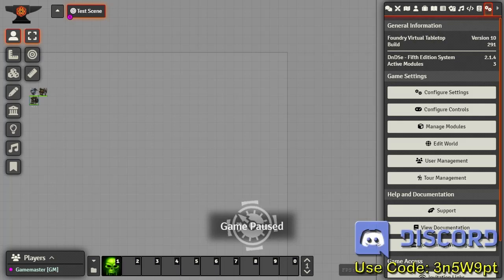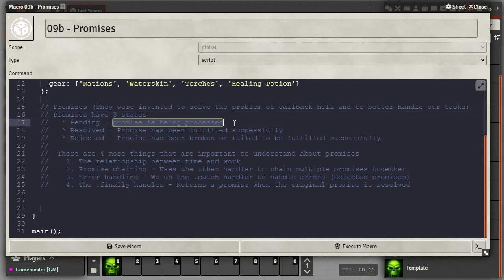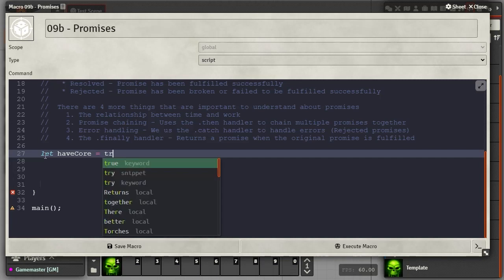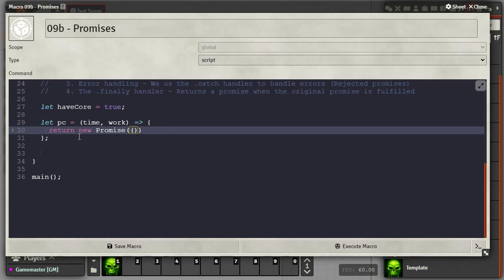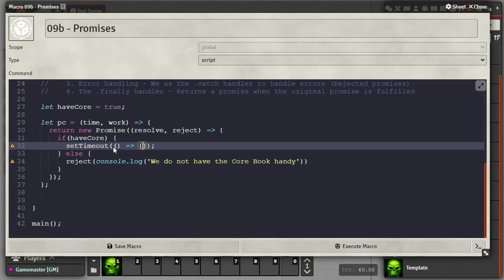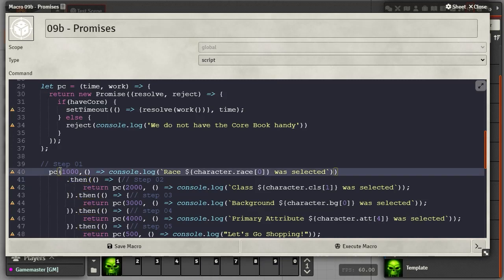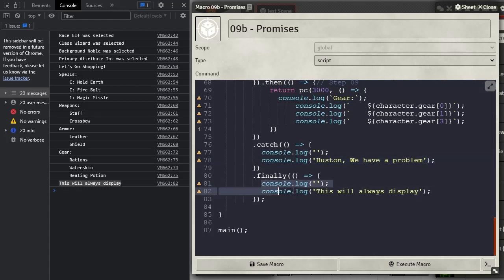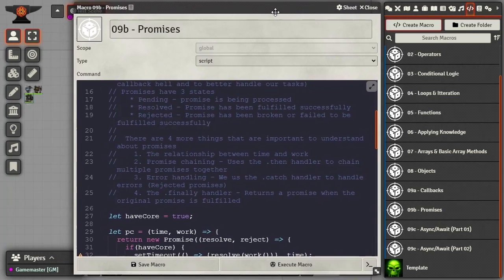Learn JavaScript With Foundry VTT V0.10.X - E12: Promises Revisited